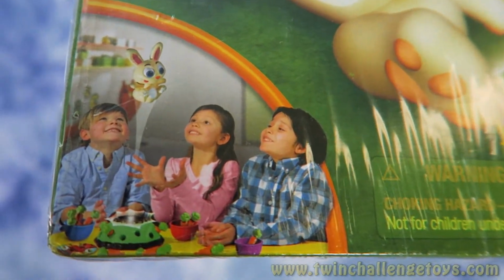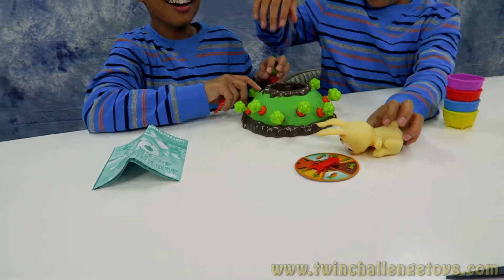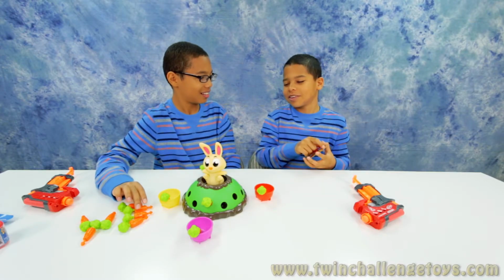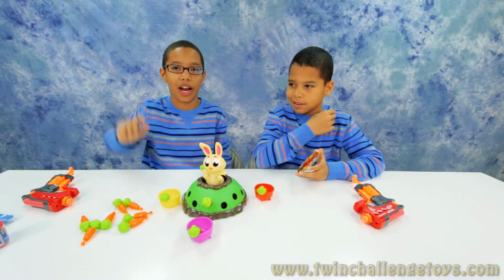NERF WAR QUICK DRAW CHALLENGE Jumping Jack Game Challenge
Join the twins for some Nerf War Bunny Mayhem as they play the Jumping Jack Board Game Challenge but with a little twist. They will use the bunny to draw their Nerf Mega blasters and fire them at each other. Don't worry the darts are foam so no one gets hurt while playing. Watch for some awesome family fun for kids. Jumping Jack is by Goliath Games.

Don't Break The Ice Game Challenge THIN ICE Family Fun Game Night for Kids Board Game

Twin Challenge Toys is a fun channel! We do toy reviews and unboxings! We find awesome fun kids toys. We also play with toys and games and do various challenges which include kinder eggs, candy and food.